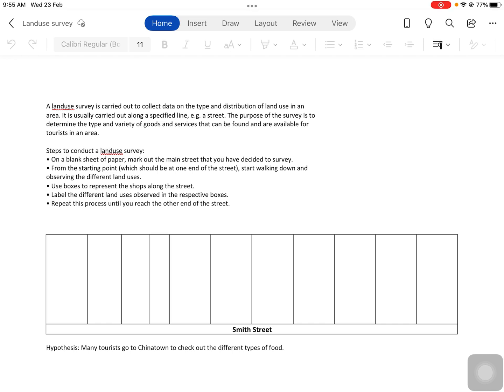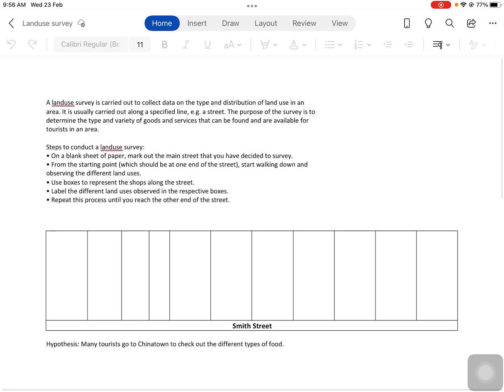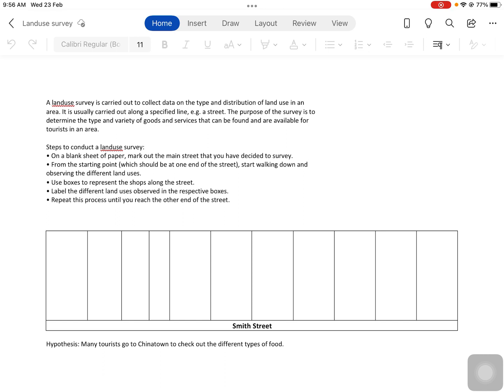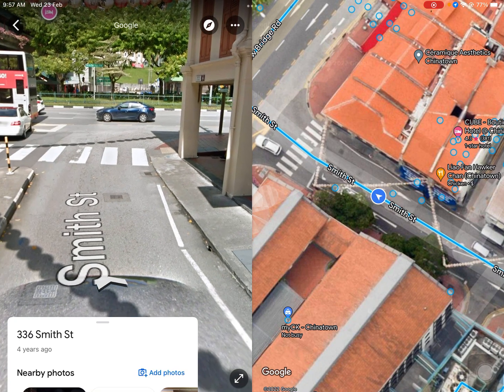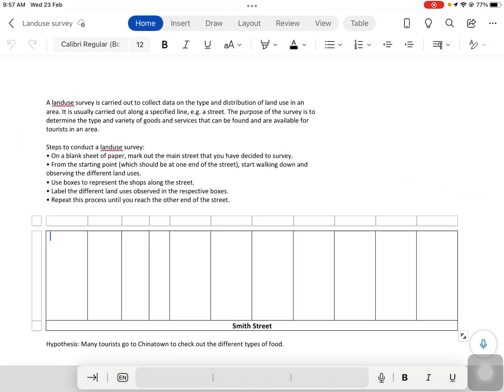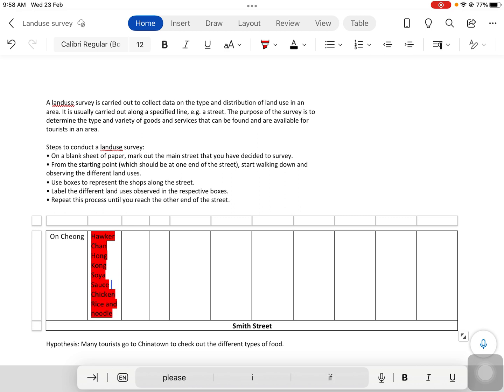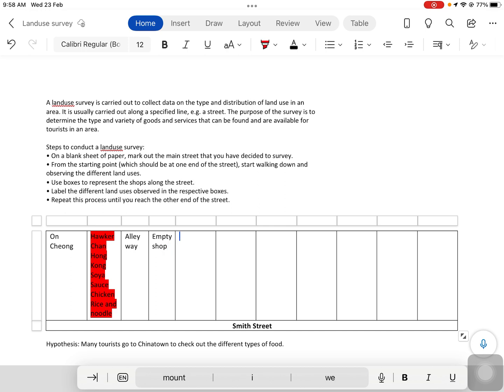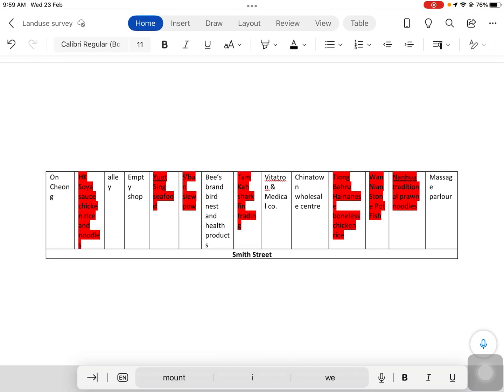Landuse Survey / Map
O level Geographical Investigation skills